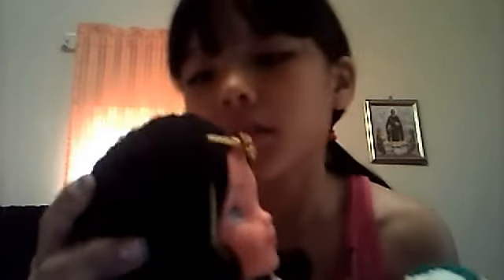natalie orellana-pineda's Webcam Video from May 26, 2012 10:28 AM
my doll